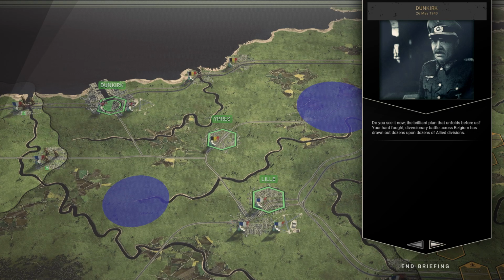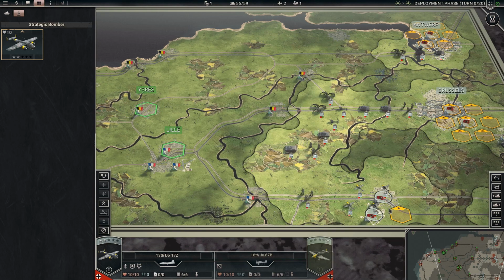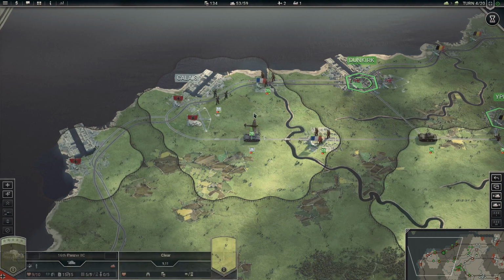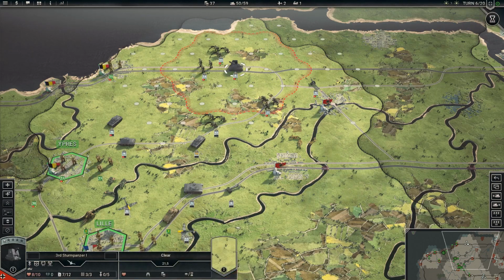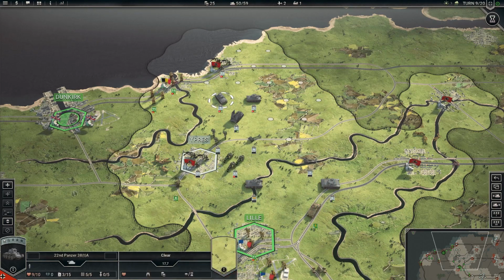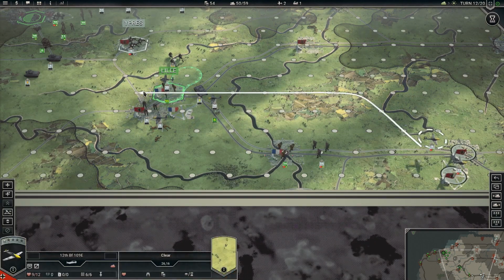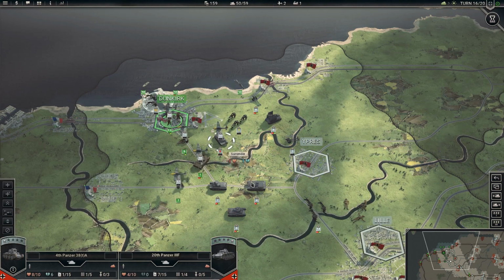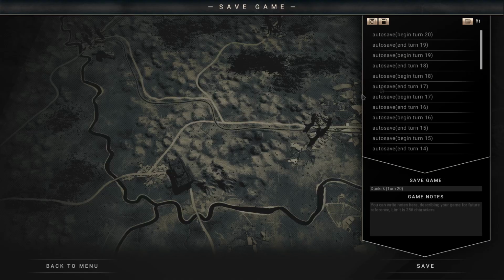Panzer Corps 2 – The Battle of Dunkirk – A Sneak Peek Gameplay – Part 7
In today’s video we take a sneak peek at a preview build of the upcoming WWII Turn-Based Strategy game, Panzer Corps II, the sequel to the 2012 hit, Panzer Corps. This video is a first look of the Battle of Dunkirk.

Panzer Corps 2 is a Second World War turn-based strategy game and spiritual successor to the classic Panzer General series by SSI. In it players may, enjoy a time-proven gameplay formula which has been appreciated by millions of players over the years, brought to a whole new level of refinement up to the latest technical standards. The latest iteration of the series introduces 3D gameplay and a range of other new features. Panzer Corps II will launch on March 19th 2020.